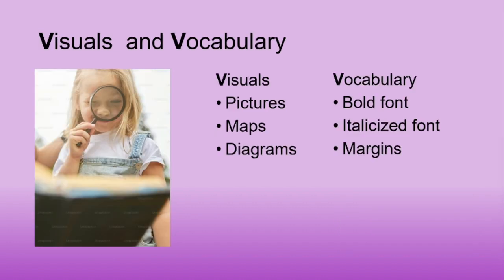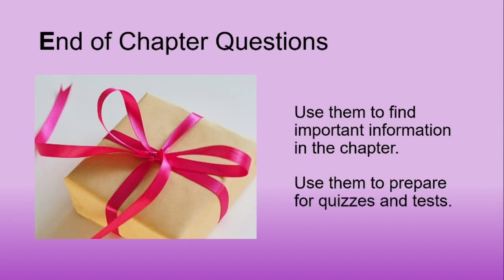Reading Textbooks: Chapter Previews